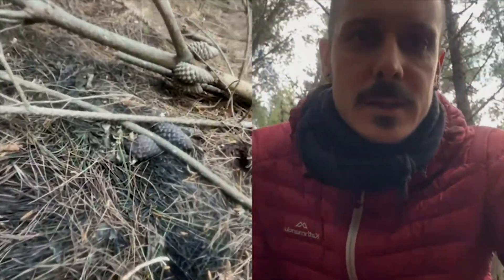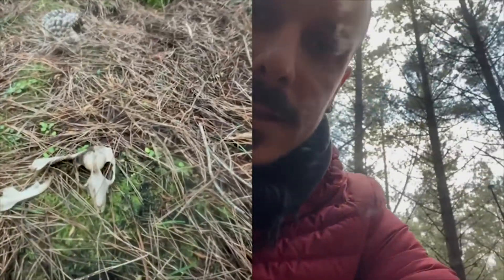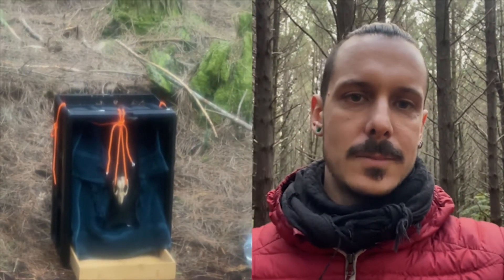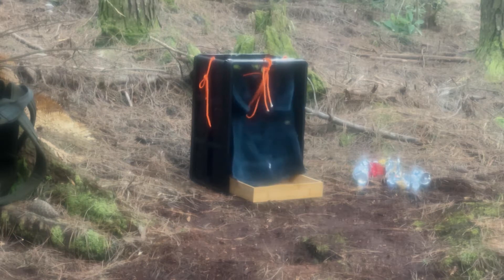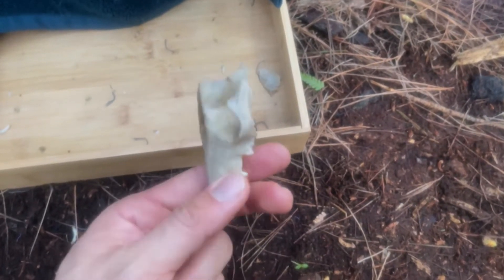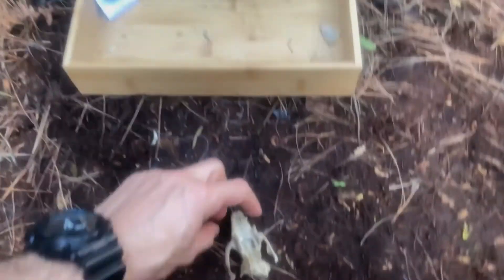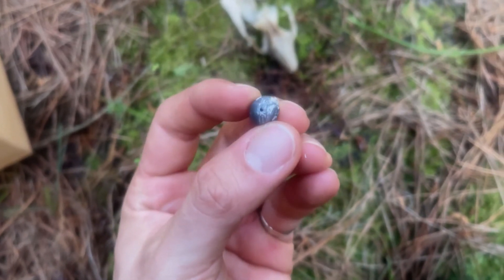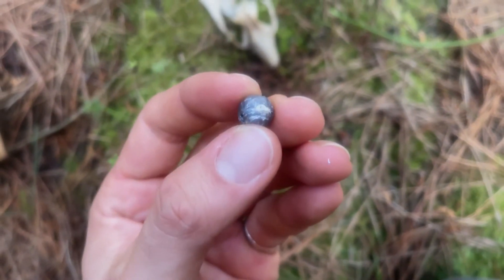Slingshot Vs Possum skull - Predator Free 2050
In this video I test whether a possum skull can stand up to a slingshot to see whether slingshots could be part of the predator free NZ solution.

What do you think a slingshot will do to the skull of a large animal like a possum? Watch to find out.